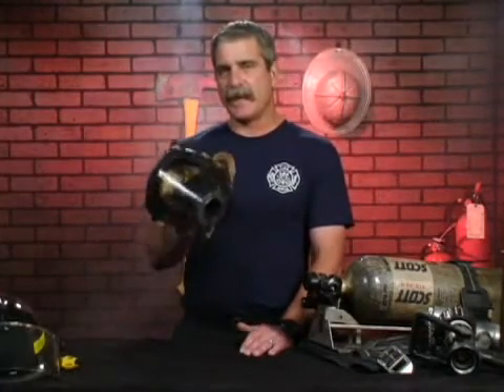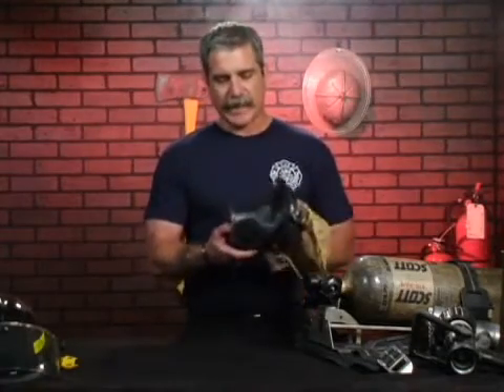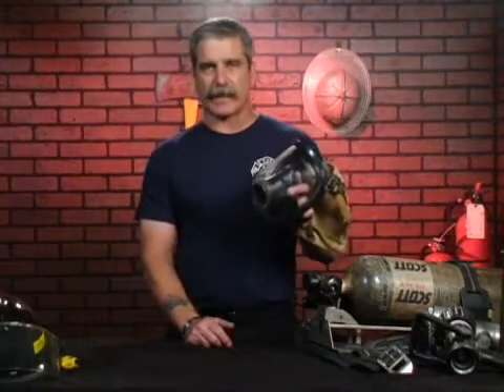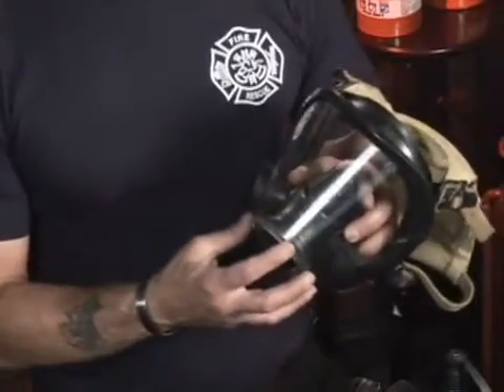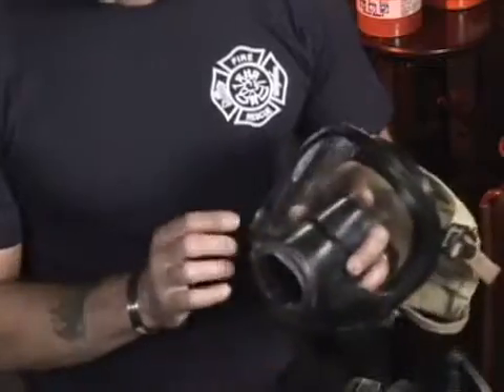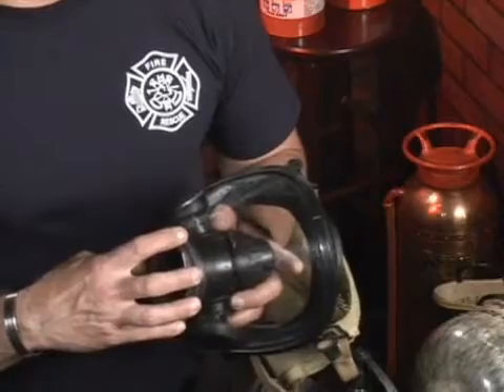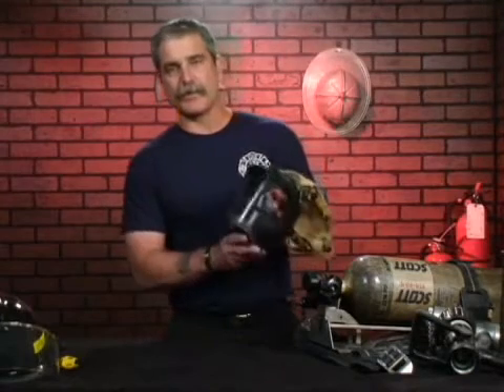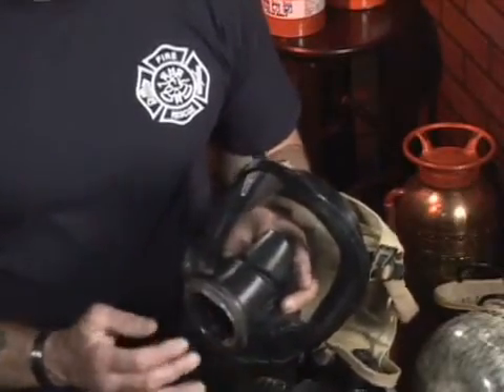SCBA Mask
SCBA Mask. Part of the series: SCBA Parts. A self-contained breathing apparatus mask protects firefighters from dangerous gases and debris. Learn about different SCBA masks with tips from a fire captain in this free firefighting video.